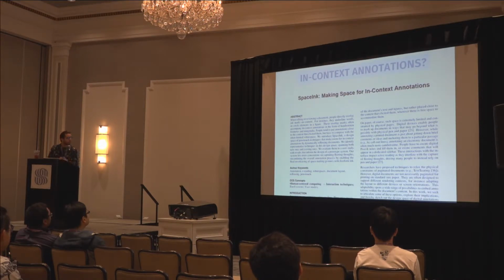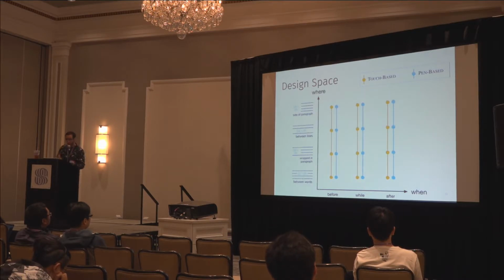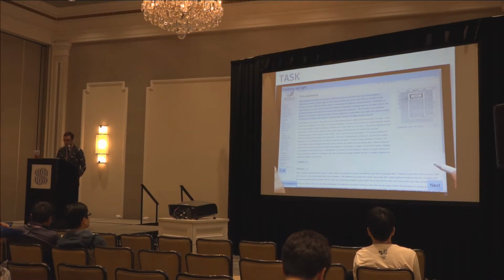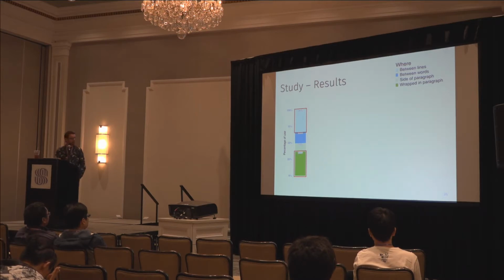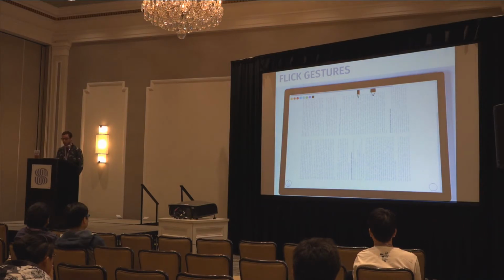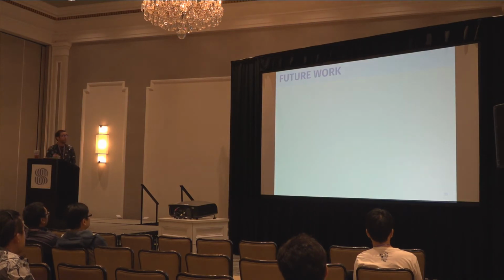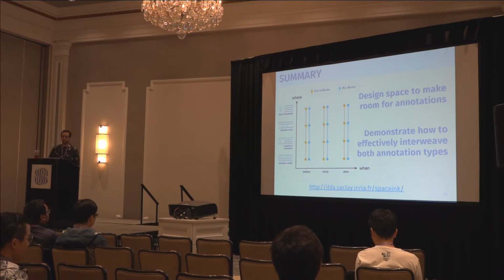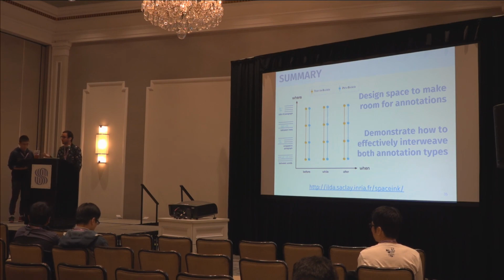SpaceInk: Making Space for In-Context Annotations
Hugo Romat, Emmanuel Pietriga, Nathalie Henry-Riche, Ken Hinckley, Caroline Appert

Session: Text

Abstract
When editing or reviewing a document, people directly overlay ink marks on content. For instance, they underline words, or circle elements in a fgure. These overlay marks often accompany in-context annotations in the form of handwritten footnotes and marginalia. People tend to put annotations close to the content that elicited them, but have to compose with the often-limited whitespace. We introduce SpaceInk, a design space of pen+touch techniques that make room for in-context annotations by dynamically refowing documents. We identify representative techniques in this design space, spanning both new ones and existing ones. We evaluate them in a user study, with results that inform the design of a prototype system. Our system lets users concentrate on capturing feeting thoughts, streamlining the overall annotation process by enabling the fuid inverleaving of space-making gestures with freeform ink.